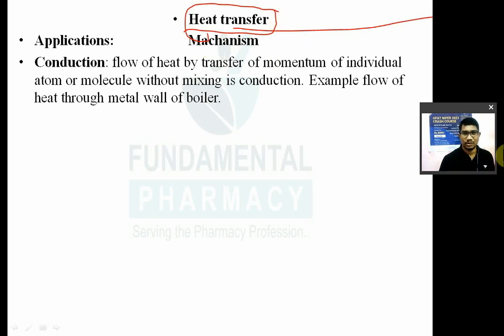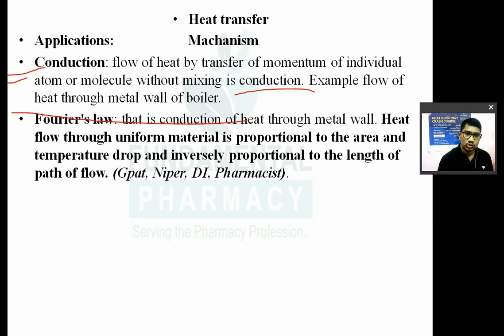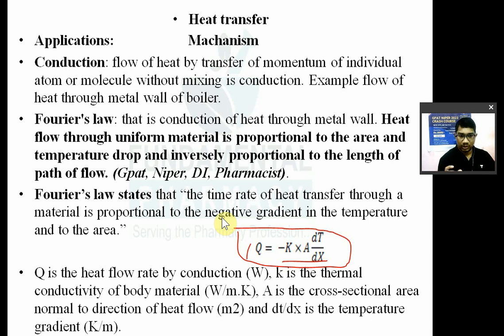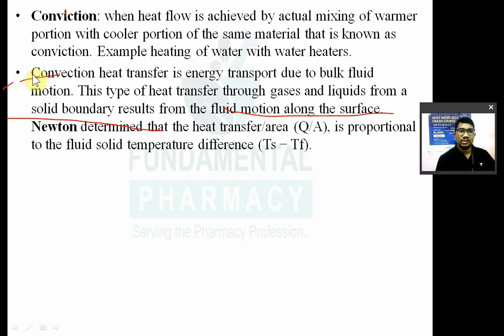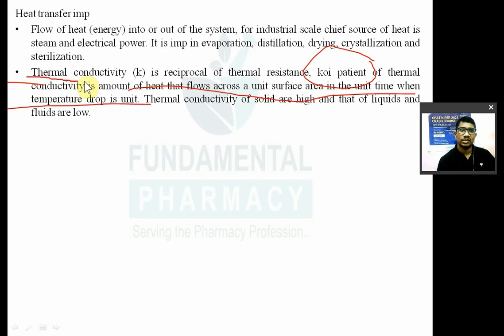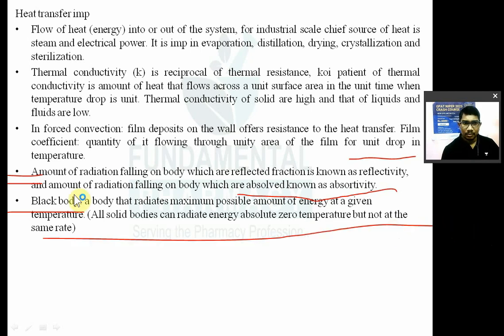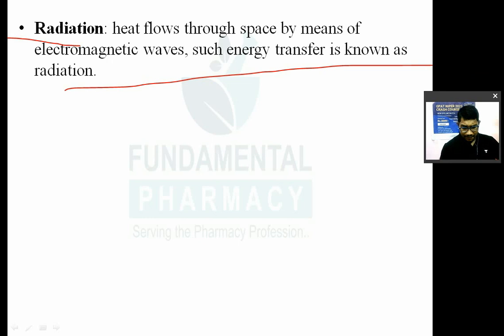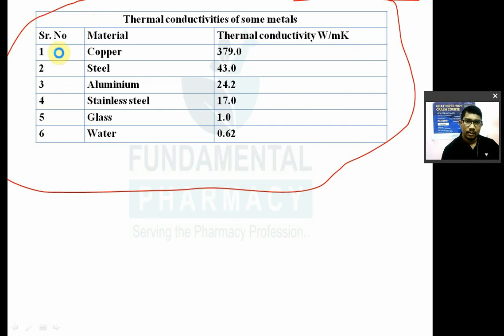HEAT TRANSFER||LAWS||CONDUCTANCE||ENGINEERING||PHARMACEUTICS||GPAT||NIPER||PHARMACY||PHARMACIST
8000₹/ year
Course highlights
👉🏻 Test series

Mentor,
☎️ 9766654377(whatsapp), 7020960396